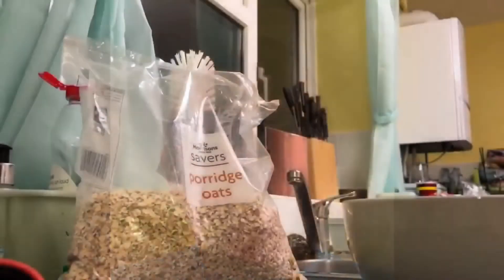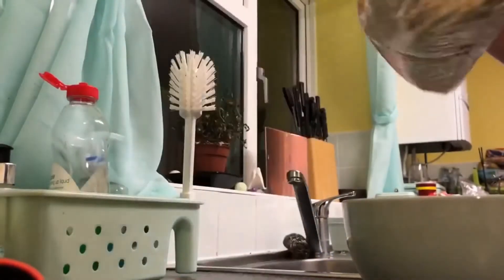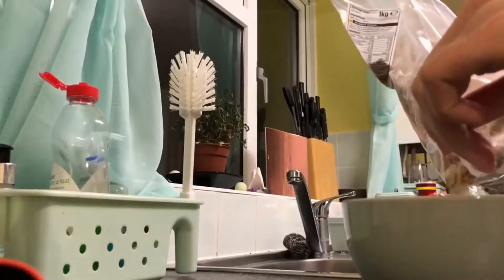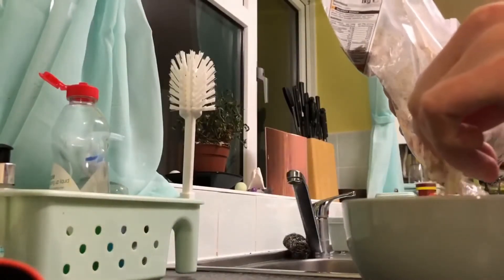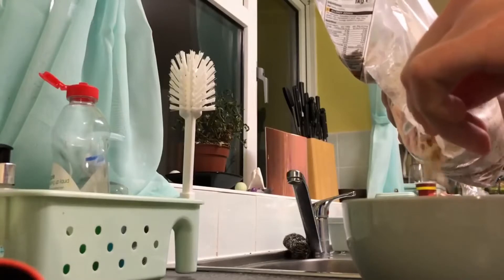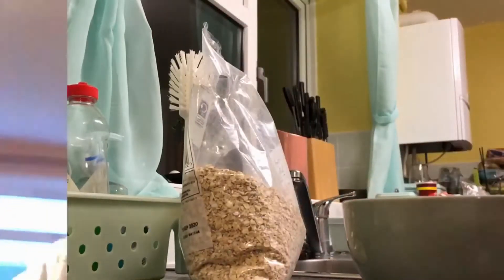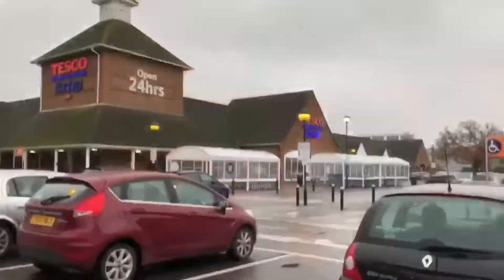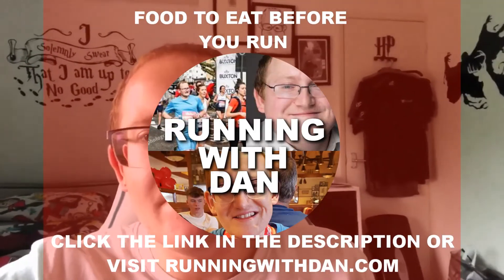Food To Eat Before You Run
My guide to food you should be eating before you go running. Bananas, porridge and granola are just some of my suggestions.